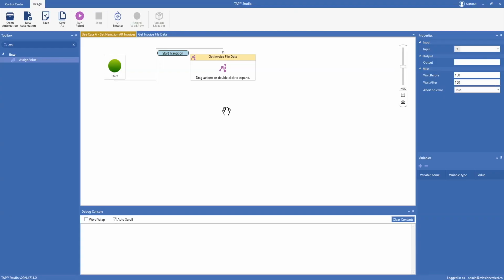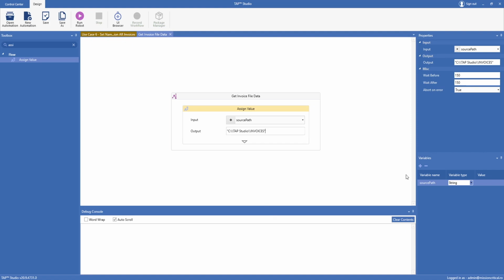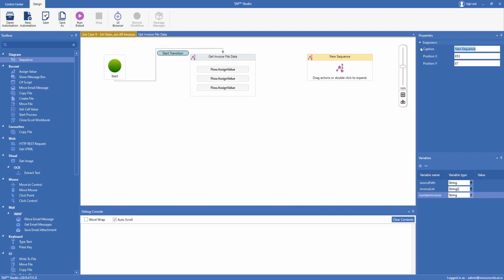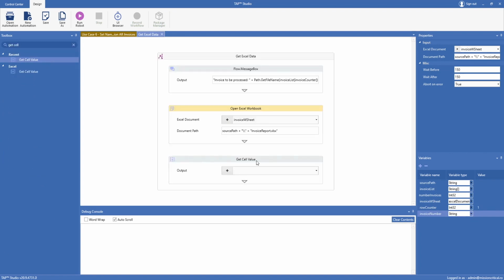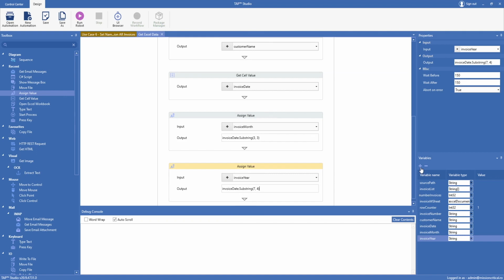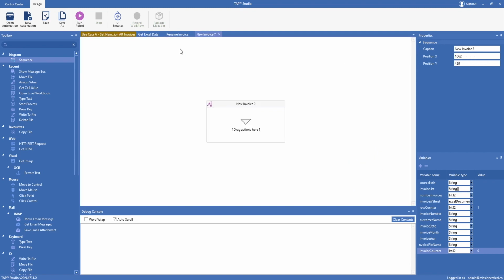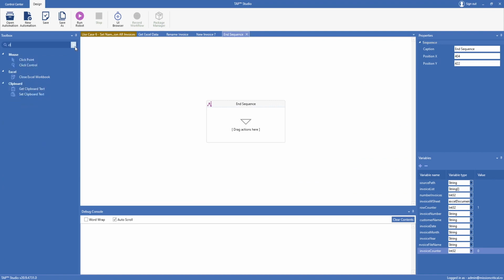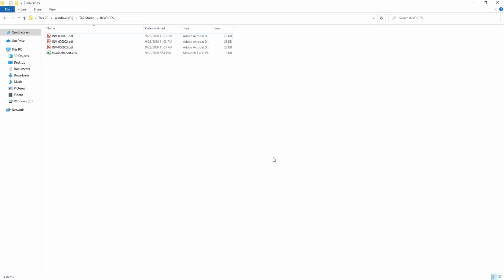How to set a naming convention for your invoices | Tailent Automation Platform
How to set a naming convention for your invoices

Tailent Automation Platform (TAP)
Tailent Automation Platform is a comprehensive suite of products designed for automating business processes securely, quickly and in a scalable manner.
Through its multitude of tools, TAP leverages best-in-class automation technologies in a user-friendly, intuitive, graphical design environment - TAP Studio. This allows both business users and automation developers to deliver powerful automation solutions aimed at increasing productivity and lowering costs.

TAP Studio is an advanced automation development environment that features a graphical UML-like state machine design canvas - which allows both technical and non-technical users to design and implement automation solutions using logical flowchart style representations. TAP Studio offers a wide range of out-of-the-box actions that can be implemented in the automation solution using simple drag and drop gestures.

Main features
Comprehensive ToolBox, featuring tens of automation actions, organized in logical groups of interest: Web, Mouse & Keyboard, Mail, IO, Custom Code, Flows, Data & Application, Excel, Visual anchor & capturing and OCR.
Extensible design patterns allow developers to create any number of custom, actions and packages that complement or extend the existing out-of-the-box actions
Flexible GUI identification and interaction - graphical UI Browser tool that allows users to quickly and easily identify, reference and interact with graphical controls such as buttons, text boxes, labels, checkboxes and virtually any component of the UI.
Debugging tools that allow users to accurately monitor workflow execution as well as a console to closely monitor and diagnose process logic.
Built-in C# code editor for creating seamless, powerful custom automation scripts that extend or complement existing prebuilt actions.